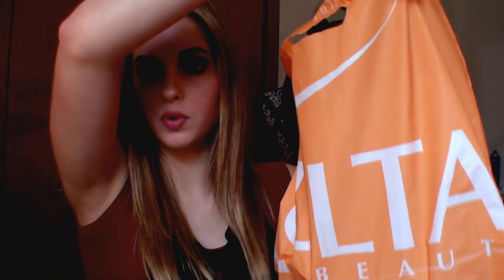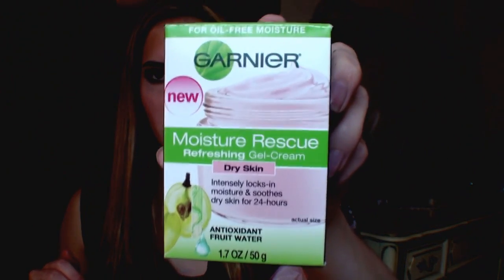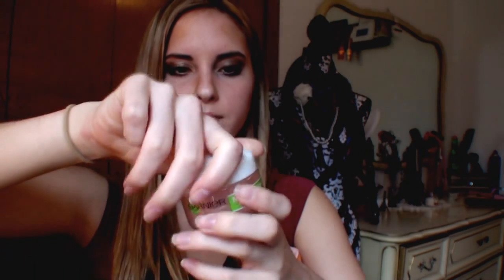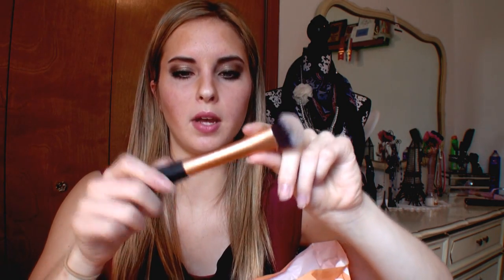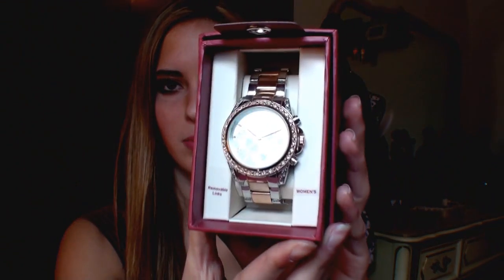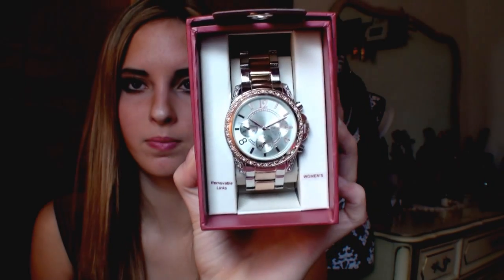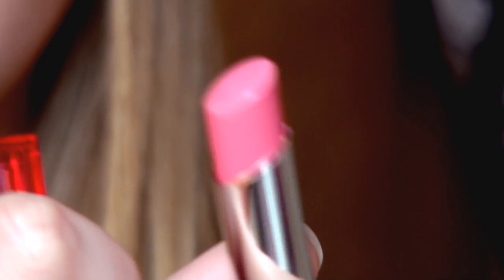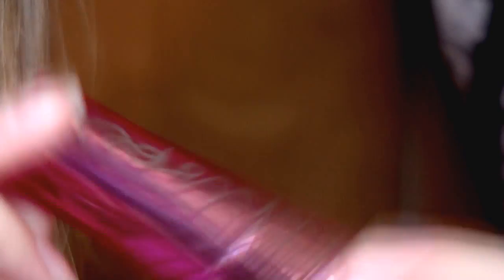Beauty Haul! (Target and Ulta!)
Email for Reviews and personal messages